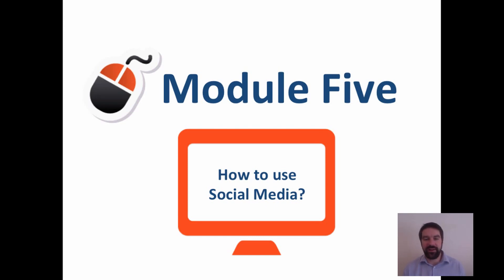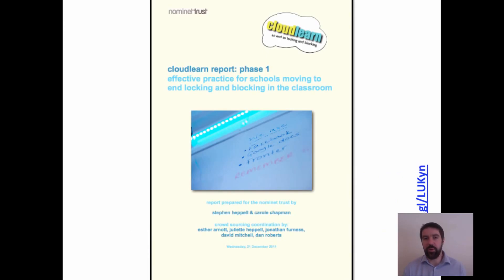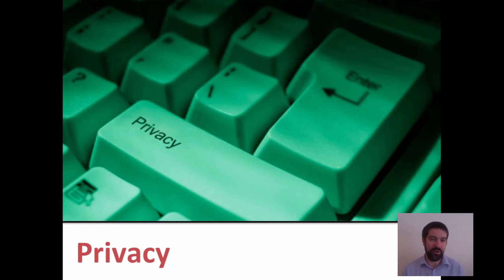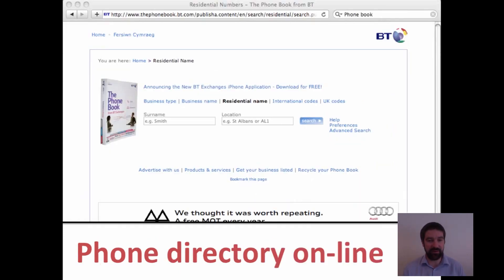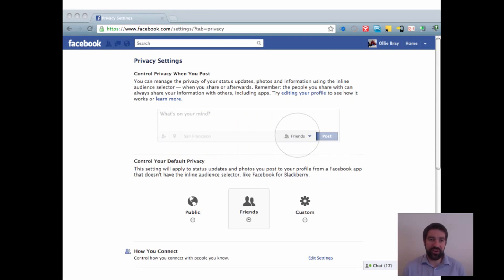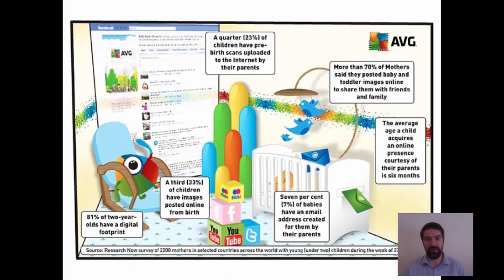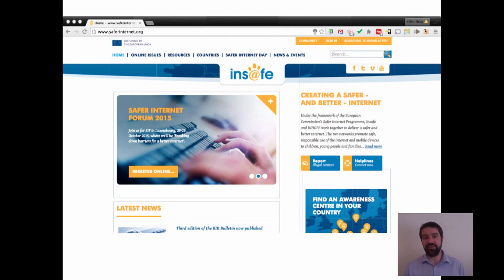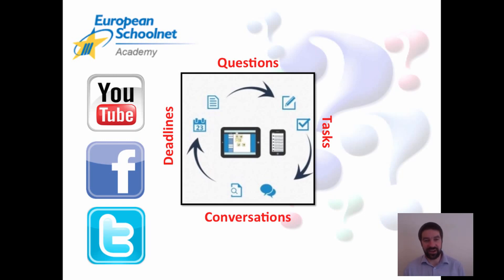eSkills course | M5 Internet Safety and Responsible Use